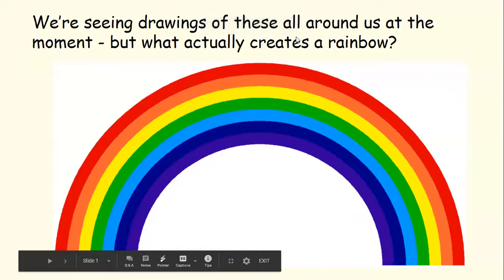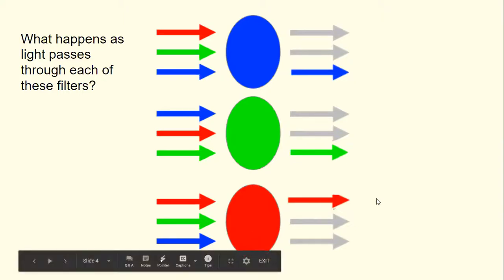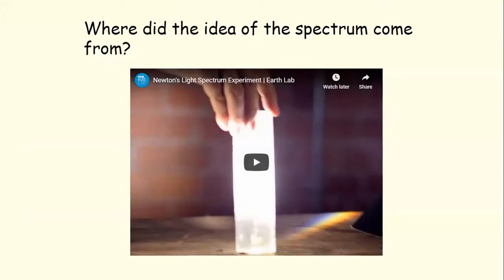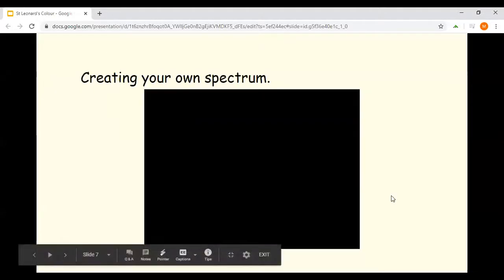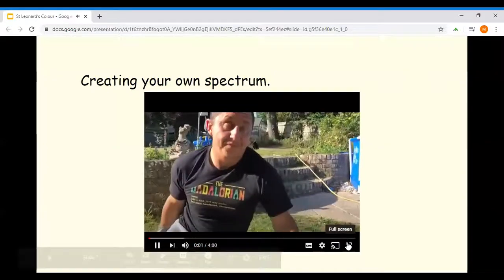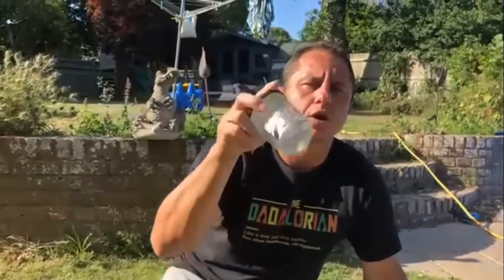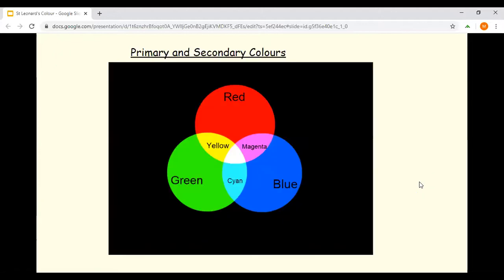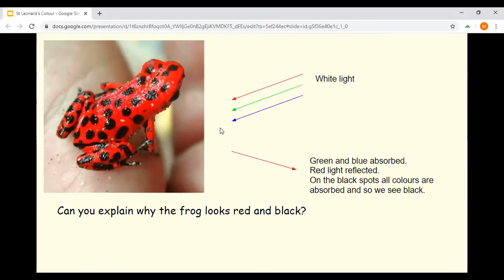Light and Colour